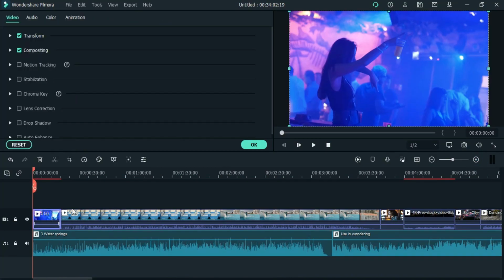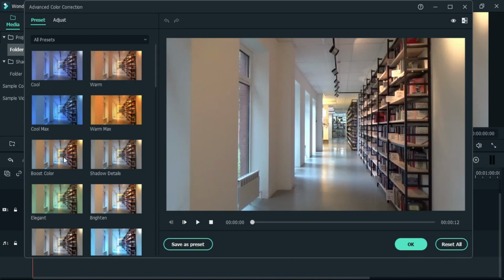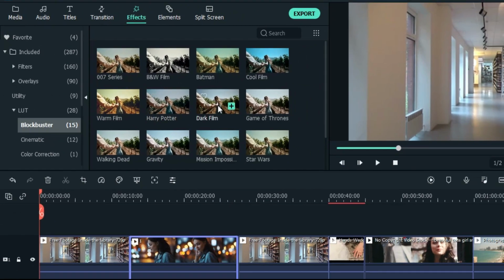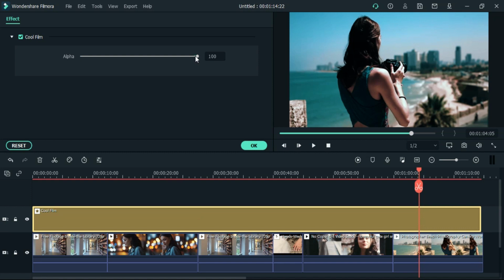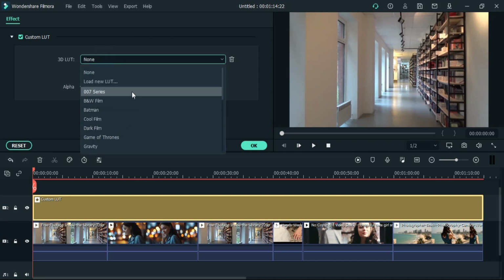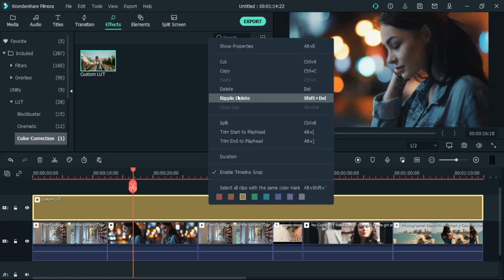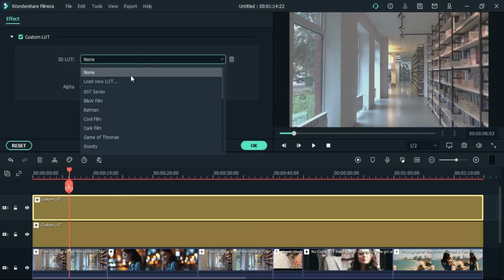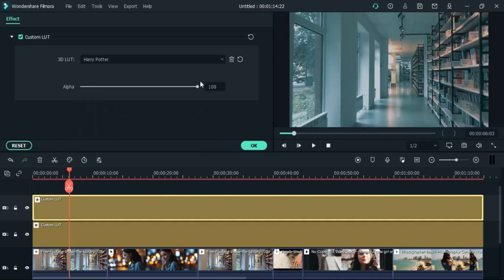NEW UPDATE ON COLOR CORRECTION | WONDERSHARE FILMORA X | SKF!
In this video, I will show you new update on color correction in Filmora X.

Wondershare Filmora X Just released with lots of new features like Motion Tracking, Keyframe Animation, Color Match, Audio Ducking.

If you create something than tag on Instagram @skf.films